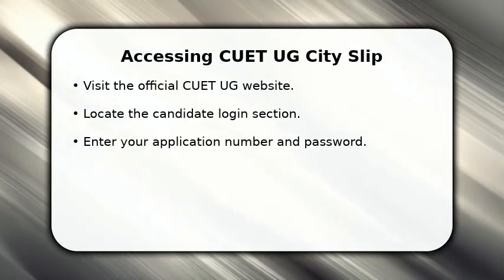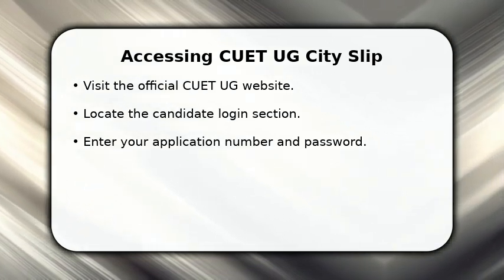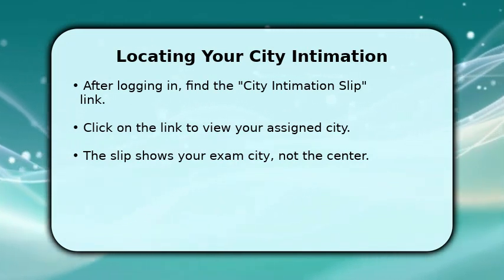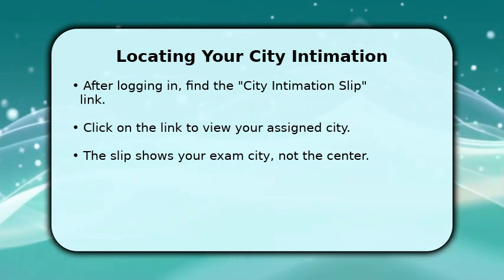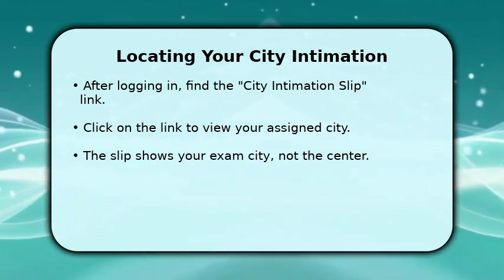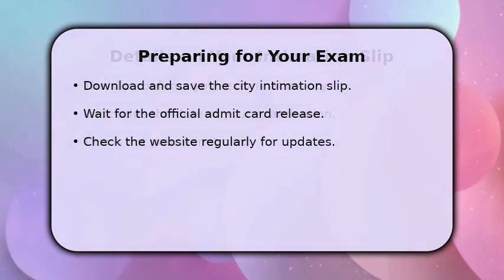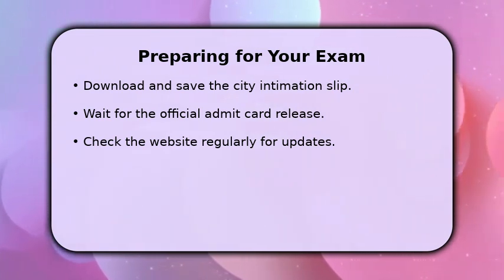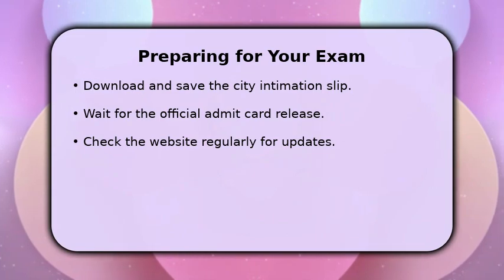How To See City Intimation For Cuet Ug 2025 - Step By Step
▸ (x) Our video will provide you with clear instructions and screenshots to make it easy to follow along. We'll also address some common issues that may arise during the process. So, if you want to know how to see your city intimation for CUET-UG 2025, watch this video until the end.